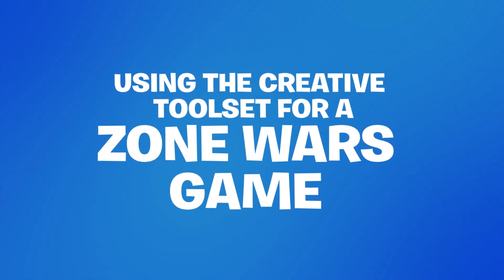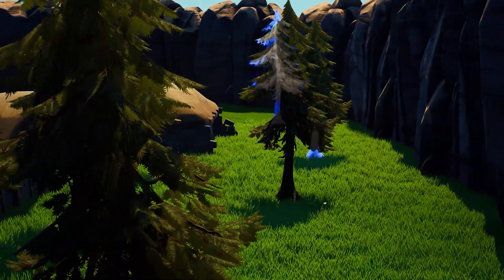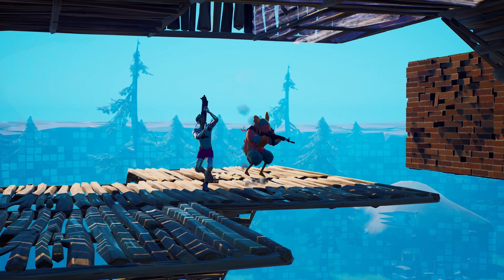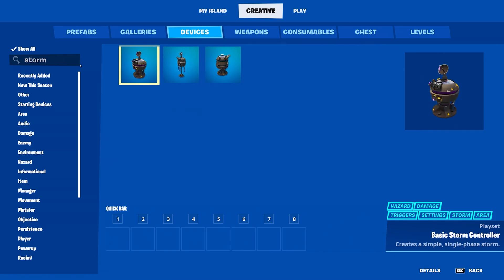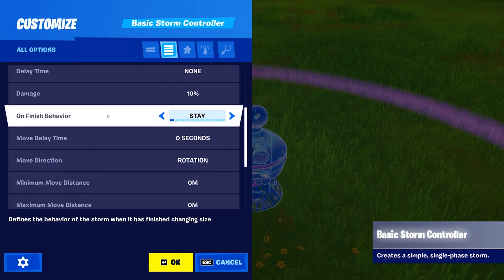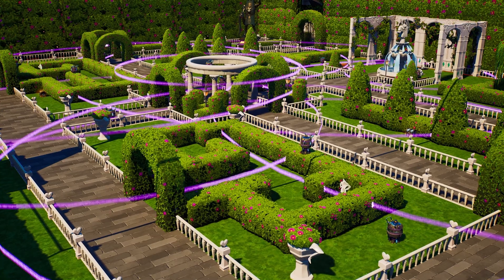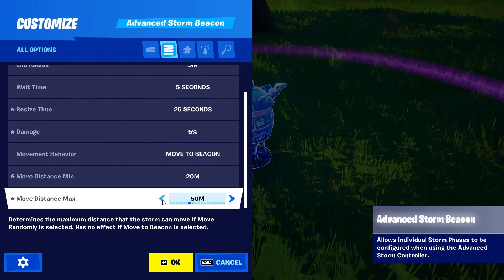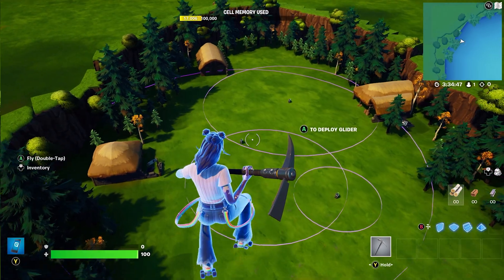Using The Creative Toolset For A Zone Wars Game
Create a Battle Royale with a Storm that changes with each phase.

Creators will learn what a Zone War game mode is and how to build one on their Island.